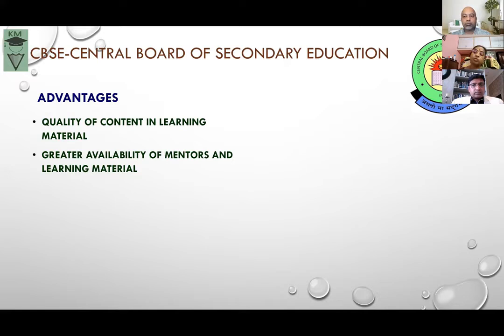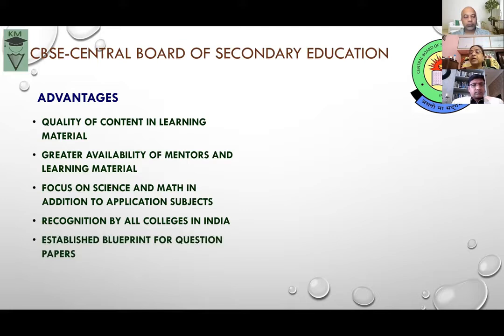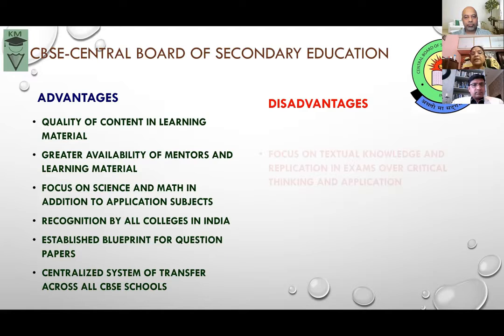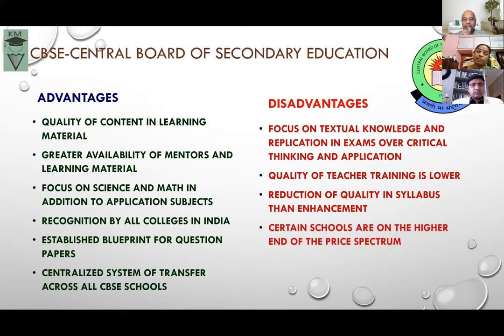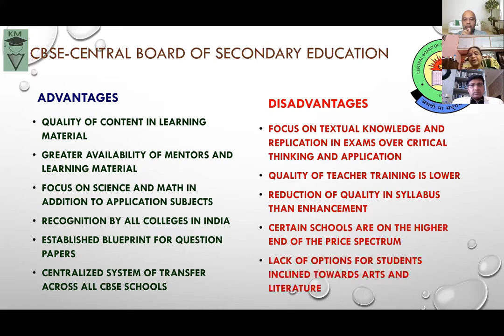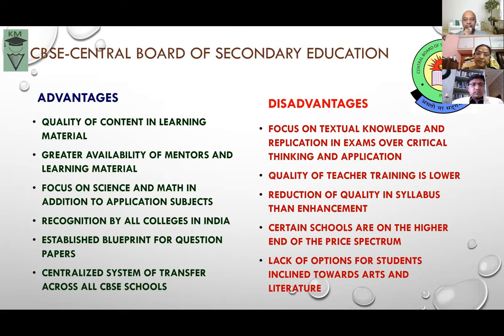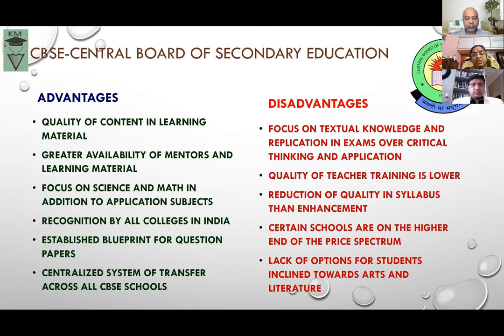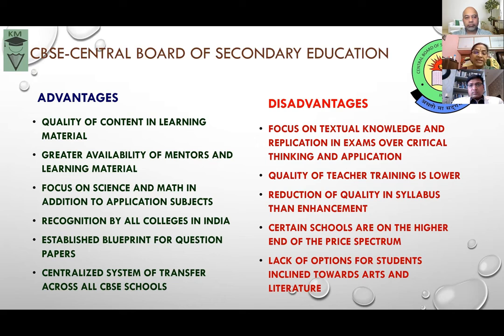Skoolz | Advantages & Disadvantages | CBSE | Mrs. Kalpana Mohan | Educationist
An initiative by Skoolz to give parents insight into schools and the school leadership. Mrs.  Kalpana Mohan talks about the advantages and disadvantages of IGCSE.

Speaker:  Mrs Kalpana Mohan, Academic Advisor / Consultant.